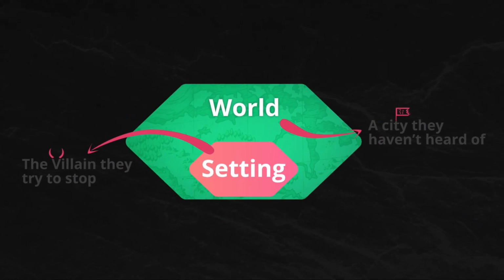Creating the Foundation of a Fictional World – GM Bootcamp Chapter 03 Lesson 01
In this lesson we will discuss the following topics:
* Fictional worlds has a grand scope that is made up of various ideas tied together.
* A strong foundation for the world is necessary to maintain its unique tone and themes, making it easier for players to understand and be invested in the game.
* There is a distinction between world and setting, with the world being vast and far beyond the reach of a game, while the setting is the focus of a story and is contained within the world.
* Pillars are the core truths of a fictional world that influence the viewpoint of the world and help in its consistency and development.
* Pillars are best determined by the genre of the story to be told in the world.
* Some pillars of classic D&D worlds might be: "Gods Oversee the World," "Much of the World Is Untamed," "The World Is Ancient," "The World Is Magical," and "Heroes Fight Against Terrible Dangers."

Schedule & additional info:
New lessons every Monday.

Credits
* Uri Lifshitz, Writer & Instructor (On the Shoulders of Dwarves).
* Sagi Haim, Cameraman & Video Editor
* Navot Ram, Graphic Design
* Amelia Plunk, Course Editor & Learning Design

Support us
The GM Bootcamp course is provided free of charge. If you want to support us please tell your friends about our course, share our videos on social media, or buy us a coffee